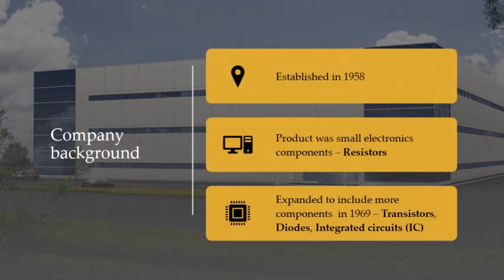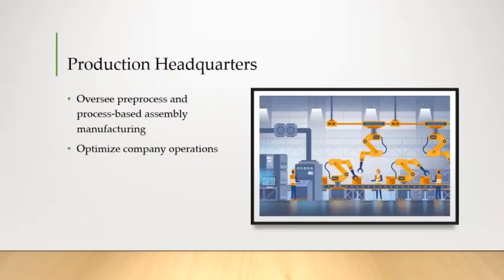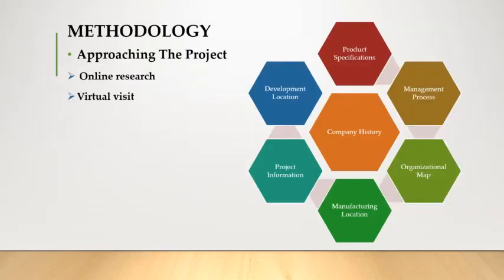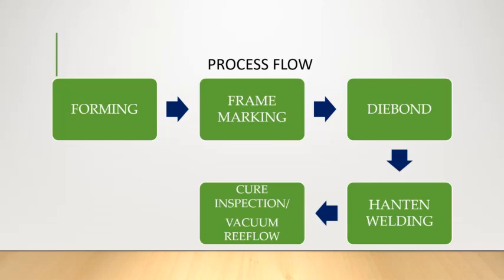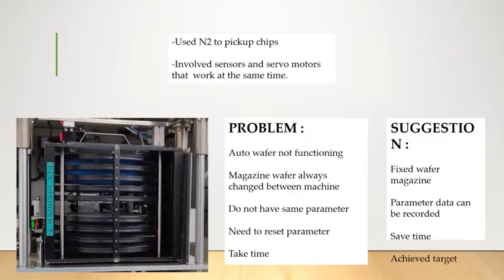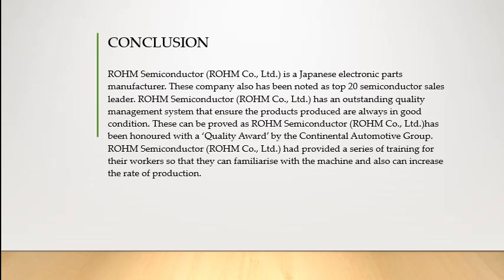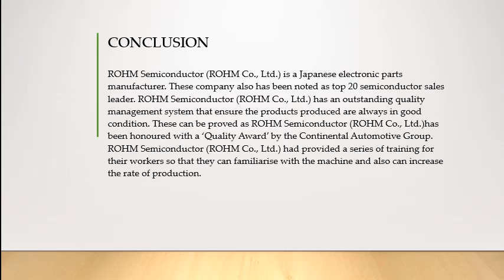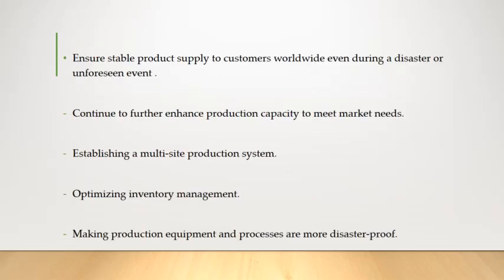Video Presentation KKKM4823 PRODUCTION PLANNING AND CONTROL Group 5